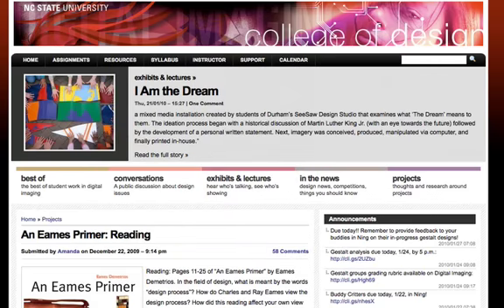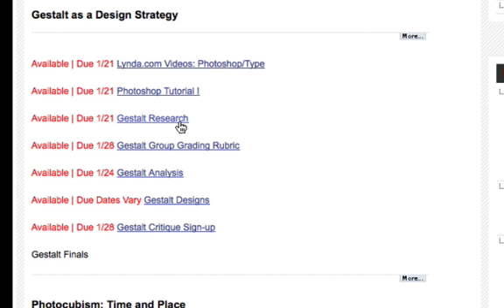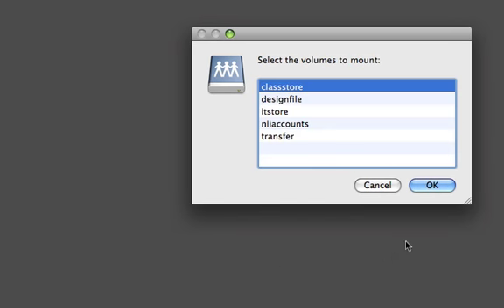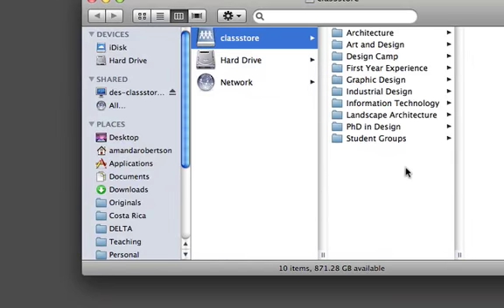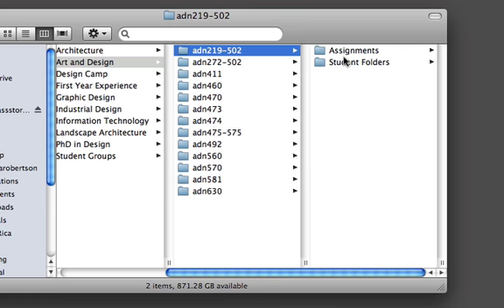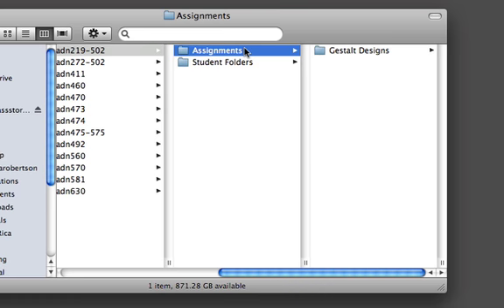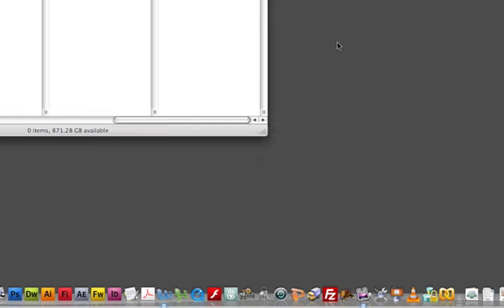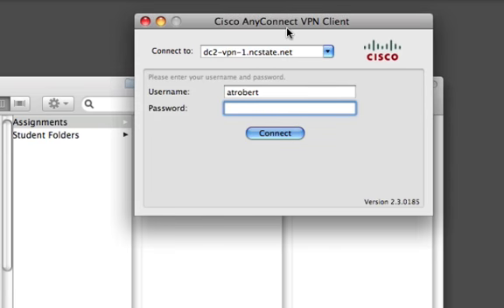Design Process and Gestalt